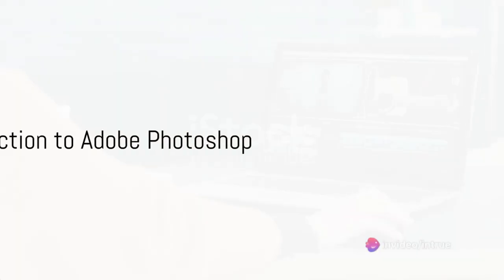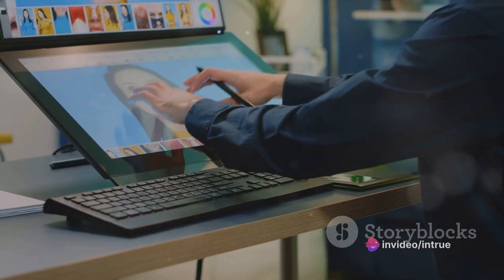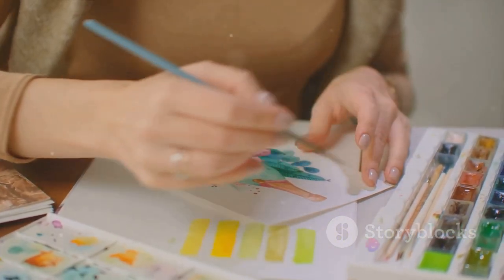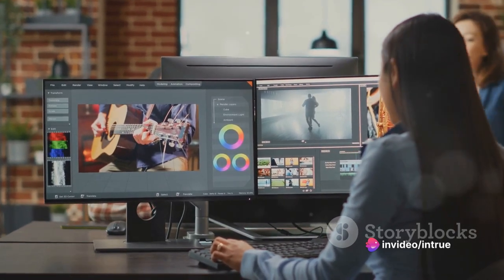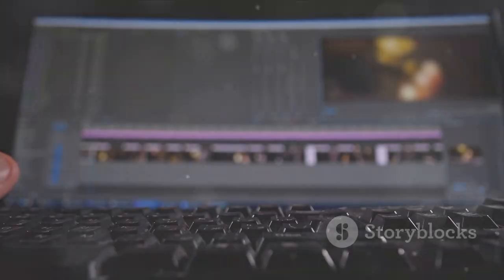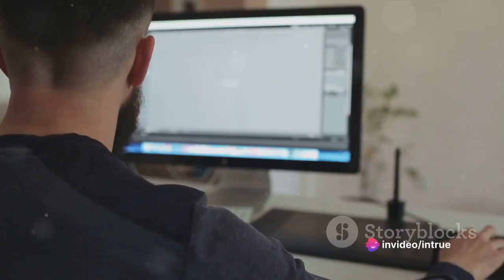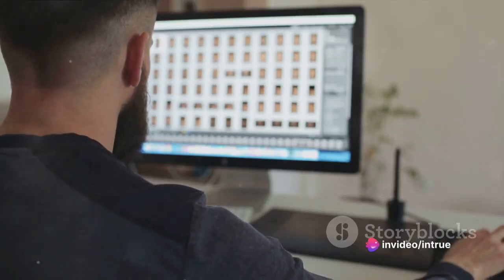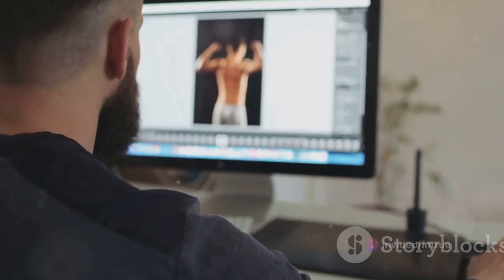Master the Art of 10 Adobe Photoshop | A Comon Guide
🚀 Welcome to Intrue Learn 🎨✨

Welcome to "Master the Art of Adobe Photoshop | A Common Guide"! In this comprehensive tutorial, we will take you on a journey to become a Photoshop pro. Whether you're a beginner or an intermediate user, this video is designed to help you enhance your skills and create stunning visuals.

Join our expert instructor as they break down the fundamental tools and techniques of Photoshop. From understanding the workspace to mastering layers, masks, and adjustment layers, we will cover it all. You'll also learn how to retouch photos like a pro, create eye-catching graphics, and manipulate images with ease.

Throughout this tutorial, we will provide step-by-step instructions and practical examples, ensuring that you grasp each concept effectively. We believe in hands-on learning, so get ready to follow along with the instructor and practice alongside them.

By the end of this video, you'll have a solid foundation in Adobe Photoshop and be able to confidently tackle any project. Whether you're a graphic designer, photographer, or simply someone who wants to explore their creative side, this tutorial is for you.

So, grab your favorite beverage, sit back, and immerse yourself in the world of Photoshop. Let's unlock your creative potential together! Happy editing!

Hey there! I'm Ahsan Ali, a passionate [Web Developer | Graphic Designer | business man | Video Editor], and this is my creative corner on the internet. I love bringing ideas to life through websites, visuals, and videos.

💻 Web Development:
🔧 Dive into the world of web development with tutorials, tips, and tricks. Whether you're a beginner or an experienced coder, you'll find something valuable here. Let's build amazing things together!

🎨 Graphic Design:
✏️ Unleash your creativity with graphic design insights, speed art videos, and tutorials. From creating stunning visuals to mastering design tools, join me on this artistic journey.

🎥 Video Editing:
🎬 Behind-the-scenes looks, editing tutorials, and tips to enhance your video production skills. Learn the art of storytelling through seamless edits and captivating visuals.